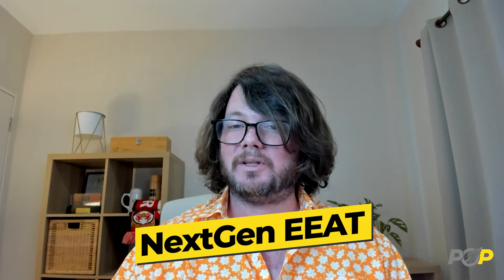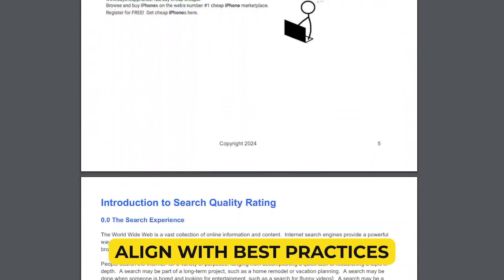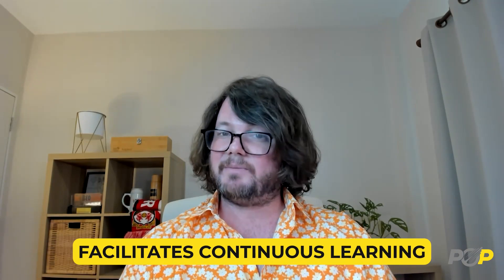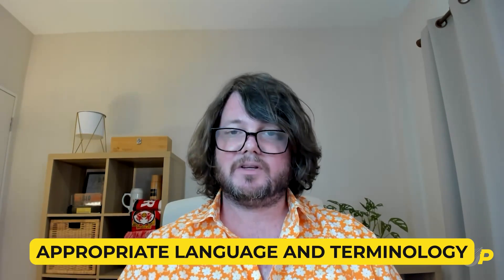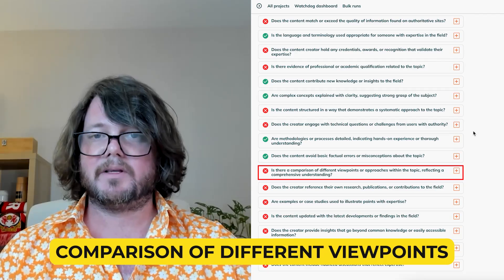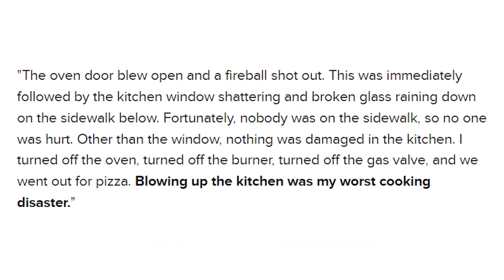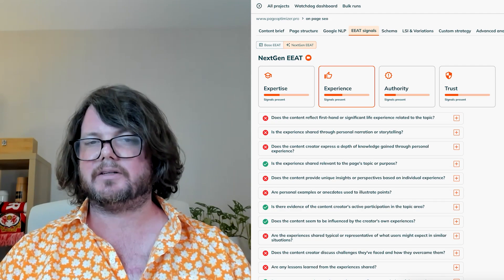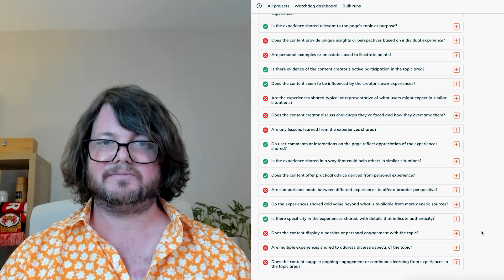How to Improve Your EEAT in 2024 - NextGen EEAT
Do you want to improve your EEAT but don't know where to start? Introducing NextGen EEAT -  an advanced EEAT tool that leverages AI to review the quality of your content! 🎉

In addition to assessing the presence of EEAT signals, NextGen utilizes an 80-point evaluation system based on the Search Quality Rater Guidelines to rate your content's quality. This tool will assist you in determining whether your content meets Google's criteria for being considered 'good'.

In this video, the POP inventor Kyle Roof will tell you what NextGen EEAT is, how to set it up, and how to improve each of the EEAT signals: Expertise, Experience, Authority, and Trust.

Timestamps:
00:00 Intro
00:23 What's NextGen EEAT
00:58 How to set up NextGen EEAT
01:41 The key benefits of the tool
03:35 How to improve Expertise
07:01 How to improve Experience
10:08 How to improve Authority
13:03 How to improve Trust

✅ 7-day refund guarantee